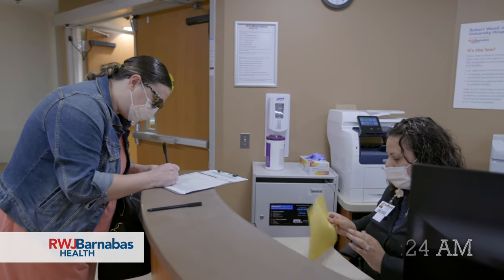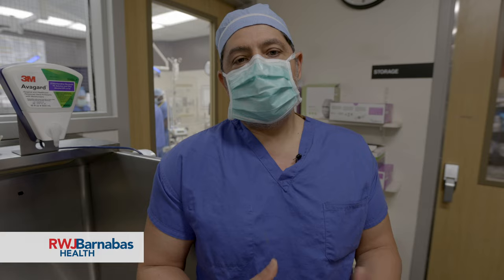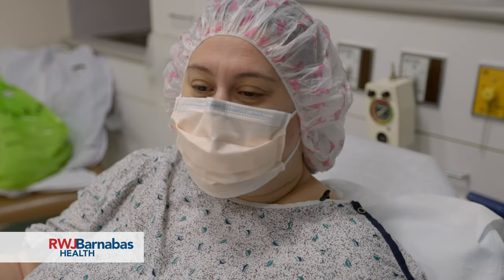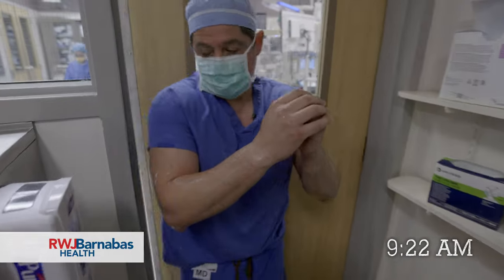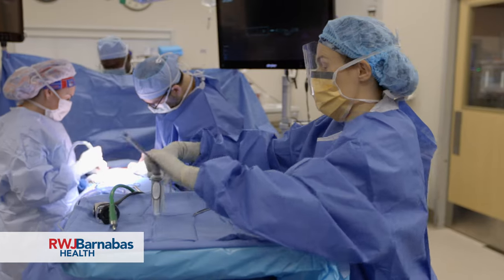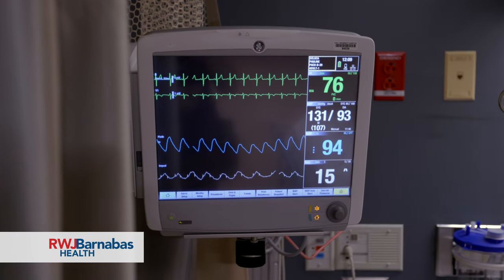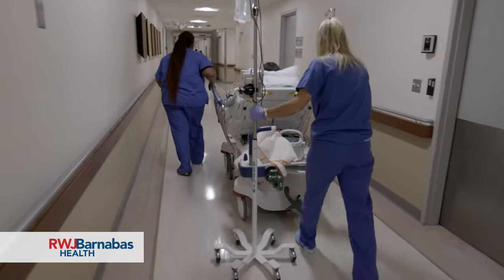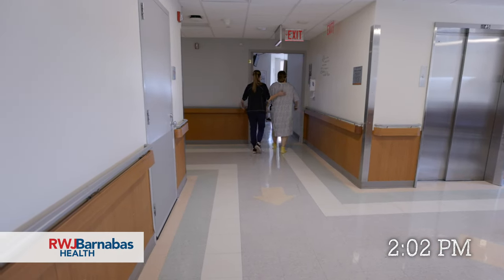What is it like to have weight loss surgery?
Follow along as New Jersey resident Pauline DeLuca has a laparoscopic sleeve gastrectomy procedure performed by bariatric surgeon Ragui Sadek, MD, FACS, director of the bariatric program at Robert Wood Johnson University Hospital in New Brunswick.